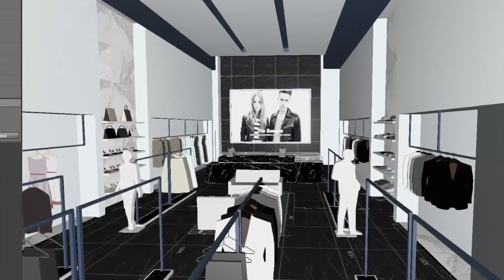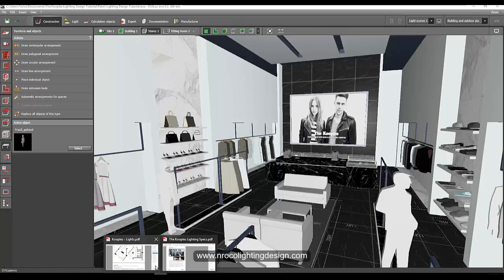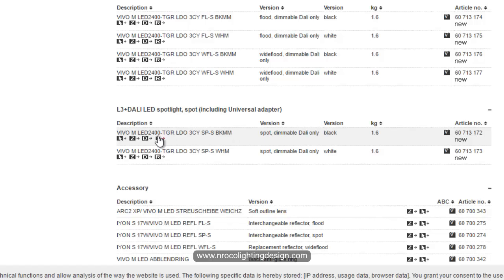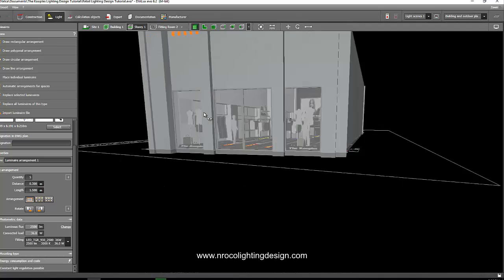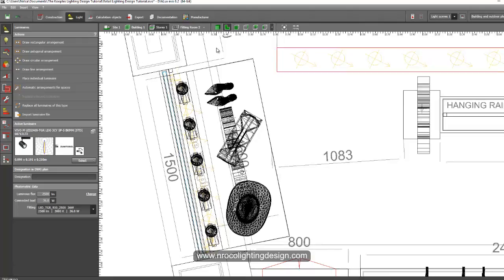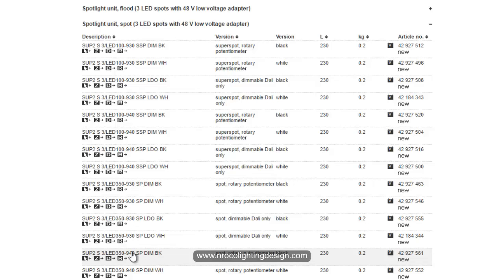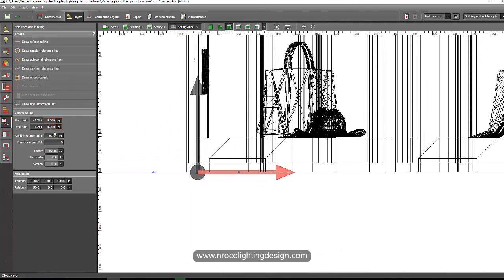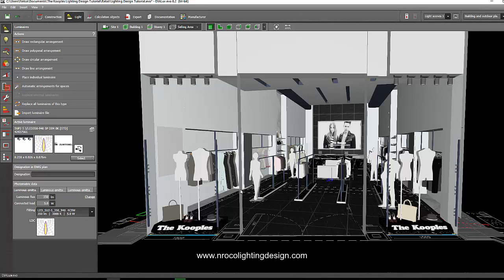13 How to insert luminaire PART 1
This is the 13th video tutorial for our Retail Lighting Design Techniques E-book.  In this video tutorial, you will learn how to select and insert luminaire from manufacturer's website.